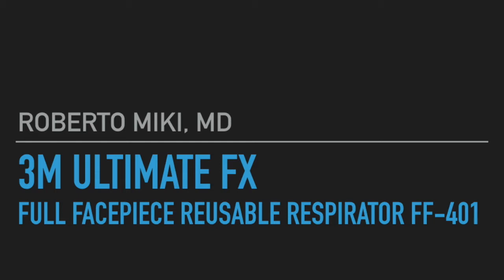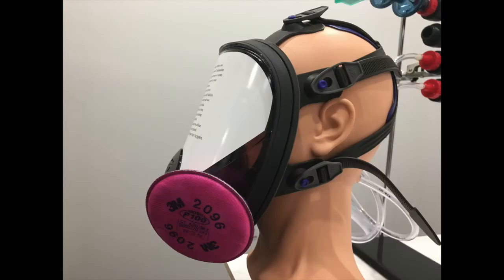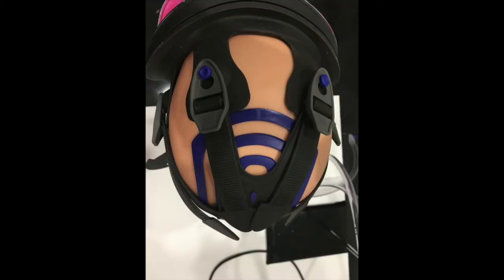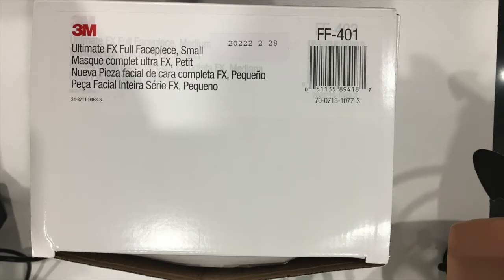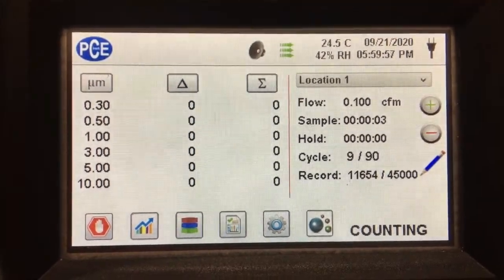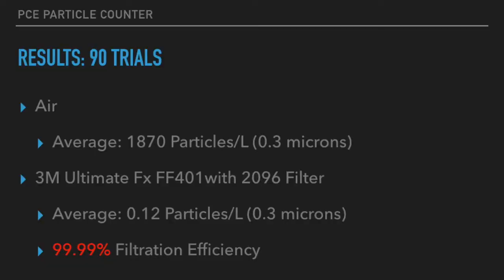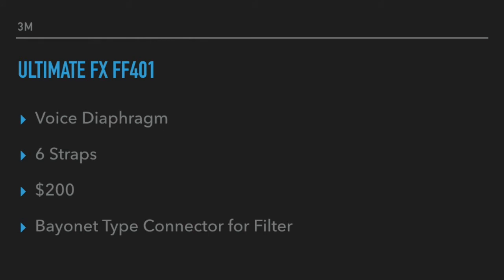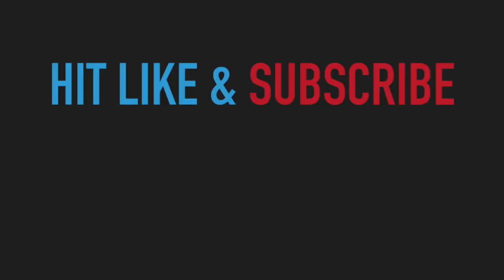3M Ultimate Fx Full Facepiece Reusable Respirator FF401 Testing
3M Ultimate Fx Full Facepiece Reusable Respirator FF401 Testing

This video demonstrates some testing that we performed using the 3M 7Ultimate Fx Full Facepiece Reusable Respirator FF401. We tested the mask with the 3M 2096 P100 filter. The mask is tested using a custom setup. We took a mannequin head and drilled three holes and placed plastic tubes through the head to measure air from different areas. One tube goes to the forehead. One hole goes to the mouth. One hole goes to the nose. The forehead and nose holes are used to sample air in different compartments. With this mask we only used the nose sampling tube. This air goes to a four part manifold which allows the air to be measured by the PCE particle counter. The mouth hole is connected to a tube which will allow us to eventually simulate breathing. We are still working on this part of the set up. The four sections manifold allows sampling of the ambient air and also to flush the manifold with filtered air using a ventilator filter for filtration. The PCE particle counter measures particles as small as 0.3 microns. A micron is 1/1000 of a millimeter.

Based on the measurements we made, this mask should work against COVID-19. Nonetheless, this mask was not designed for biologic particles and caution should be used when using this device for this purpose.

One warning I wrote to 3M and they recommended only buying directly from authorized distributors in US.  I quote: "3M recommends that customers in the United States avoid and refrain from purchasing 3M personal protective equipment from sources outside the United States, particularly from sources advertising on online marketplace platforms.  We recommend purchasing through your normal 3M Authorized Distributor in the US."

This is the company who provided this mask for testing.